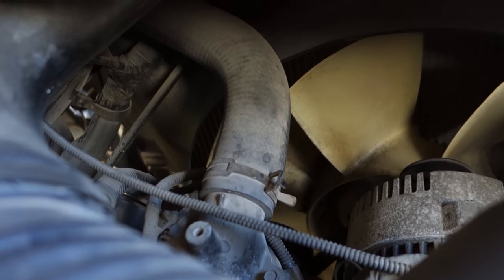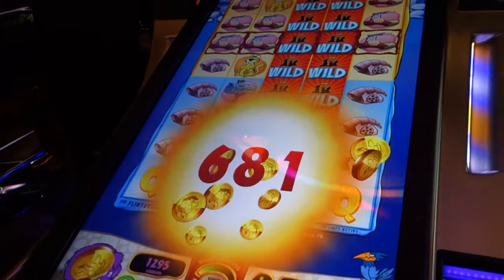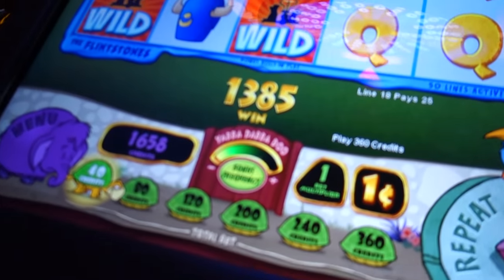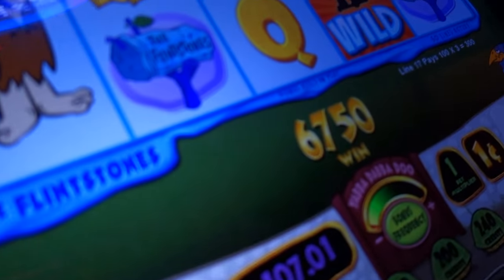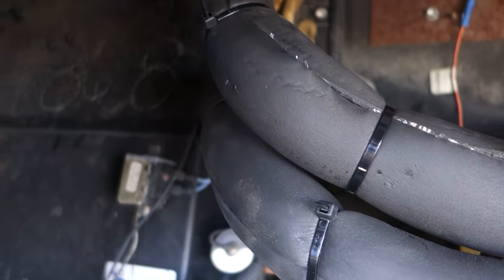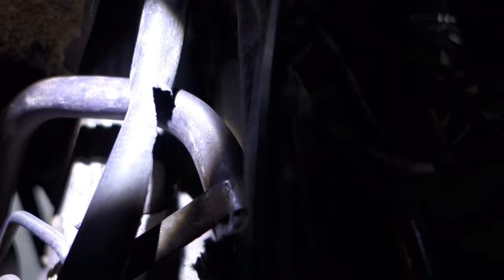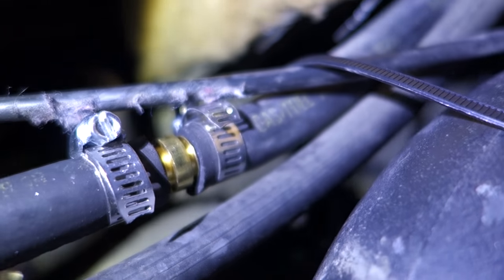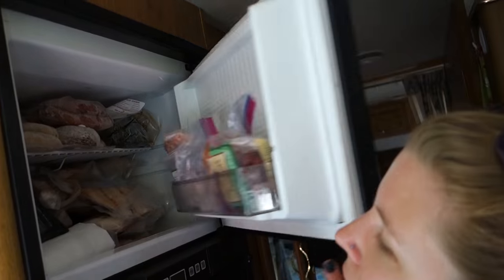RV LIFE - Motorhome Cooling System Re-Hose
We are back in San Diego and getting ready to hit the road.  A few maintenance things need to get on the motorhome.  This is a great opportunity to replace all the cooling system hoses on the motorhome.

Do you want the freedom to travel?

This video is the property of His and Hers Marketing, LLC.